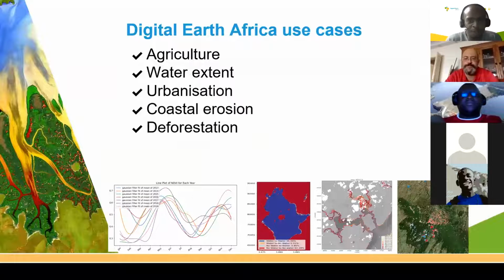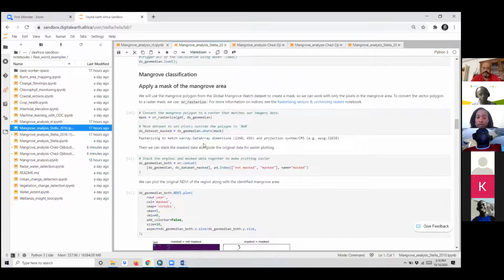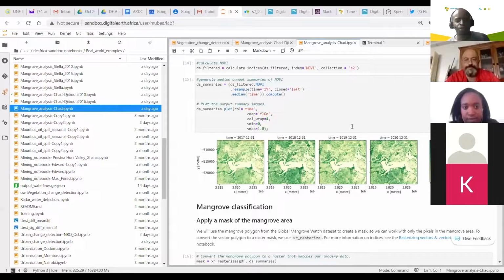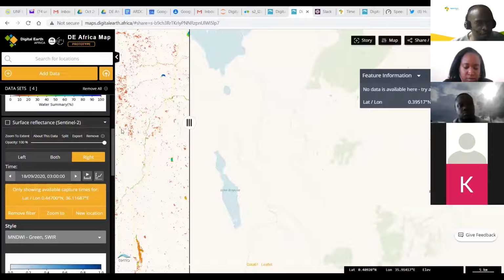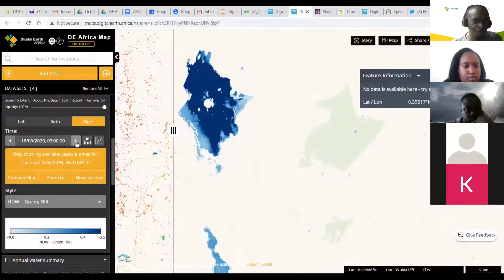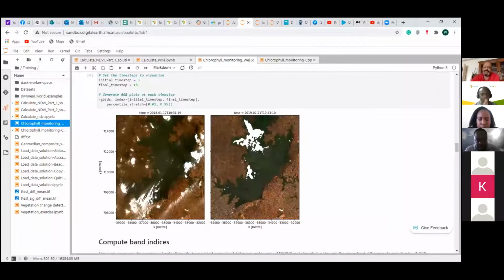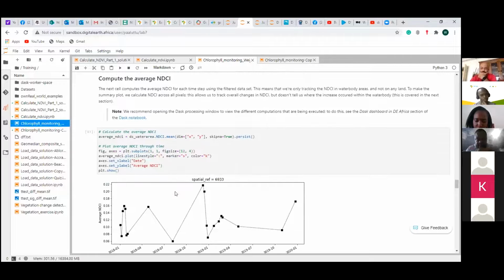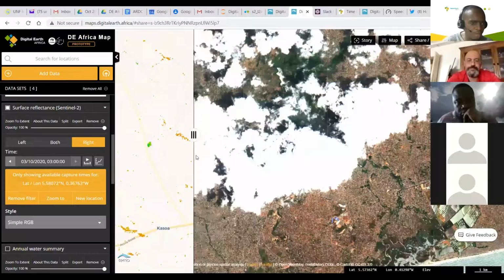Live session 8 - 14.10.20 Vegetation phenology, water extent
Live session 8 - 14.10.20 held on 14 October 2020. Participants were given several demos on vegetation phenology, and water extent. In addition, the participants provided feedback on six week online course. Video